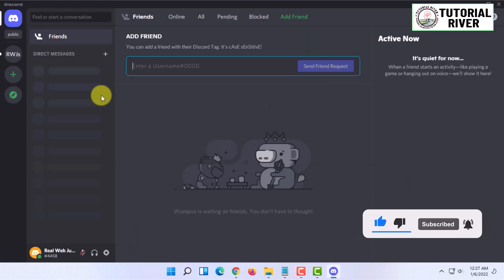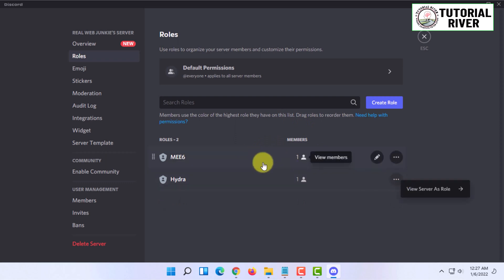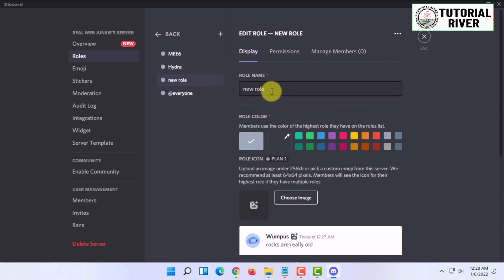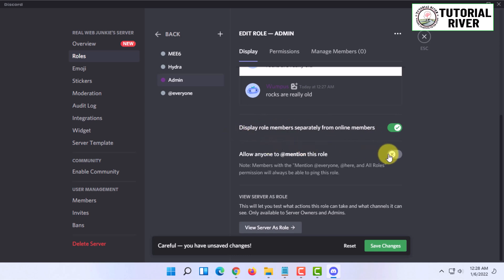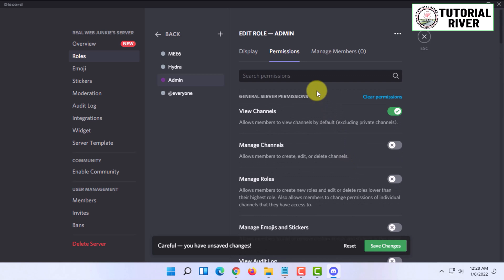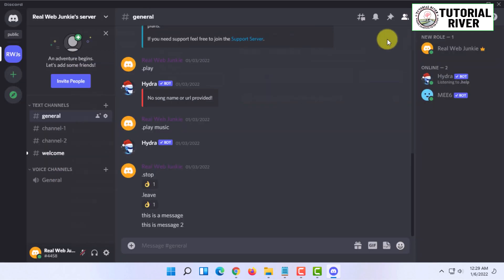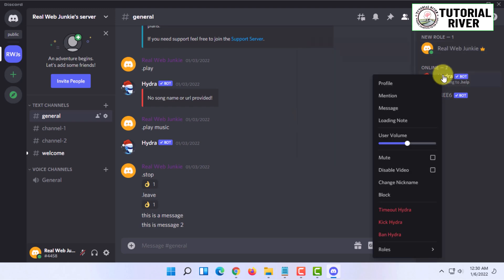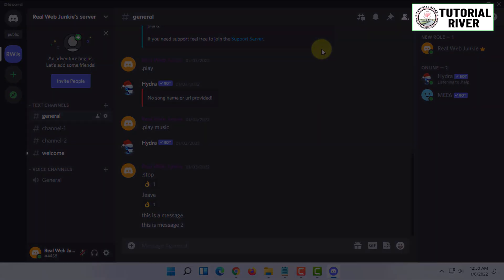How to add roles in Discord | Tutorial River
Discord allows you to create custom roles and assign them to your server members. This way, the members can moderate your server’s content and help ease your schedule. We’ll show you how to do that.
To create a role, you must be the owner or admin on the server. If you’re a regular server user, you can’t make or assign roles. However, if you’re an admin, you should be careful in assigning powerful roles because that’s how servers get nuked.